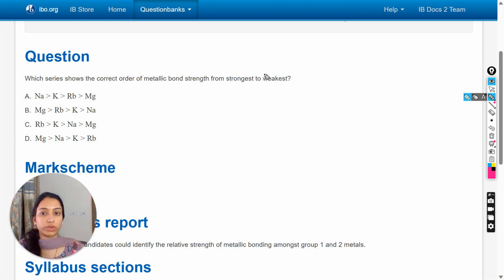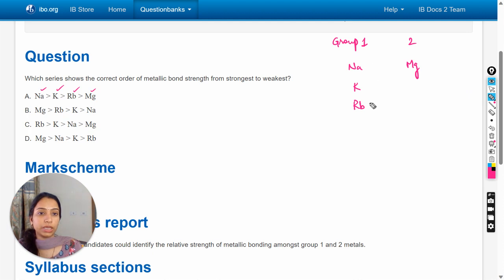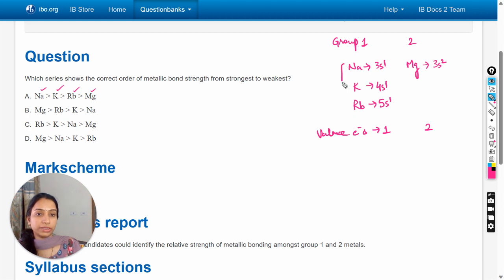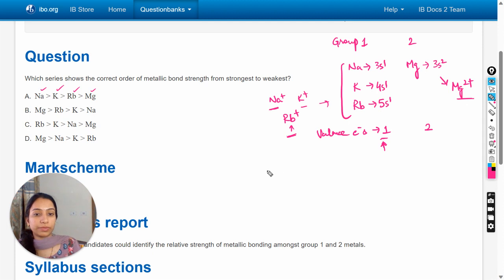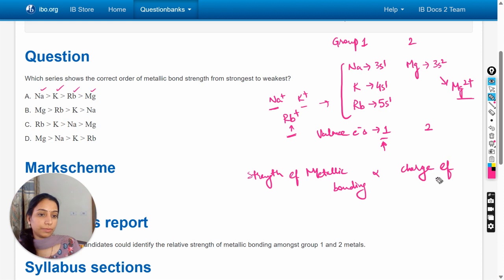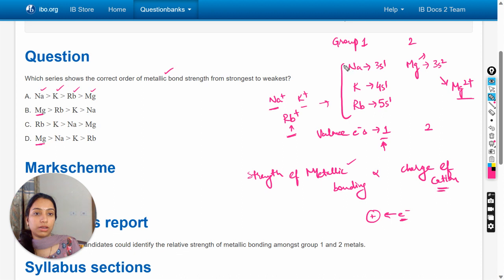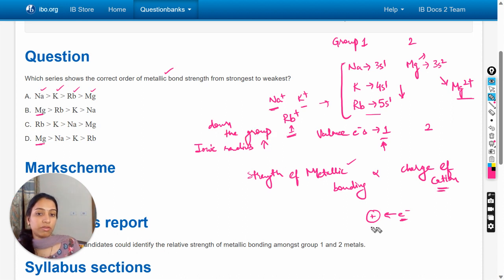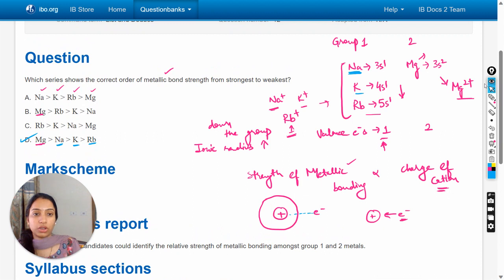Which series shows the correct order of metallic bond strength from strongest to weakest?